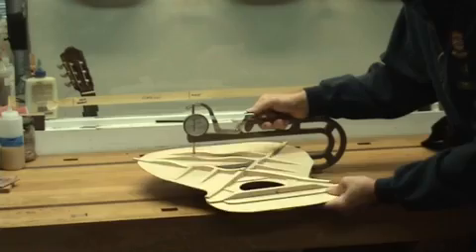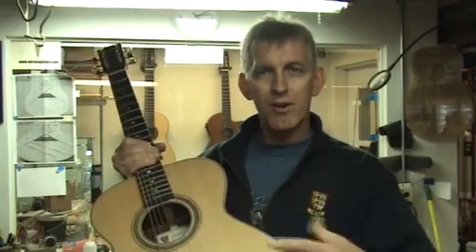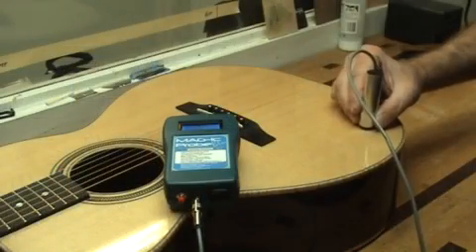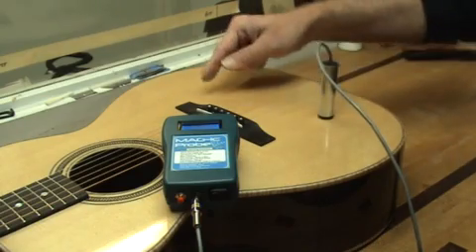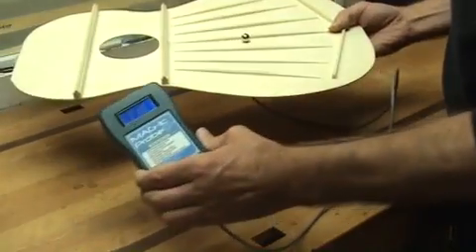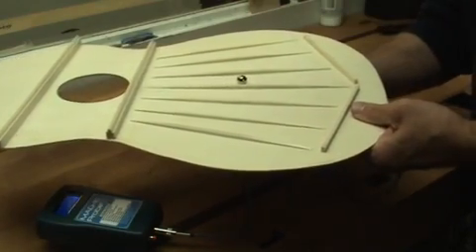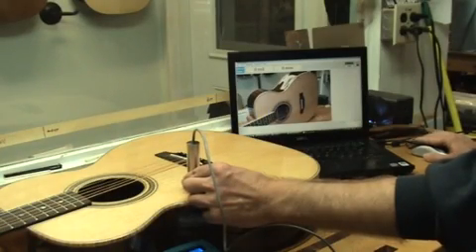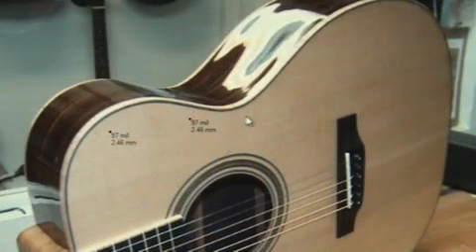Magic Probe Electronic Thickness Gauge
Luthier and Instructor, Robert O'Brien, talks about and demonstrates how to use the Magic Probe electronic thickness gauge.